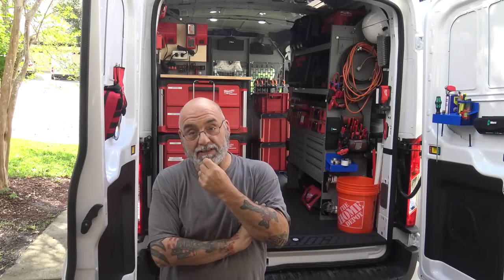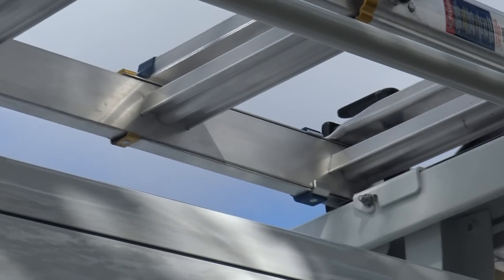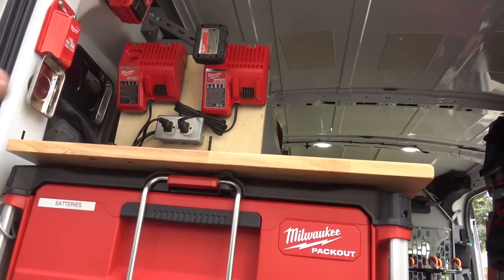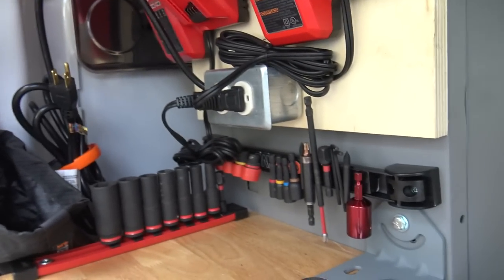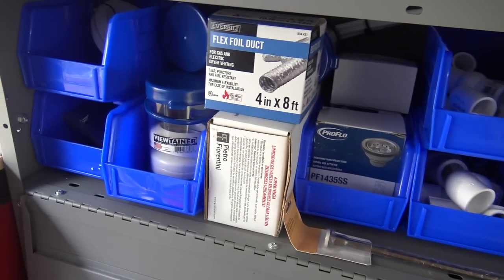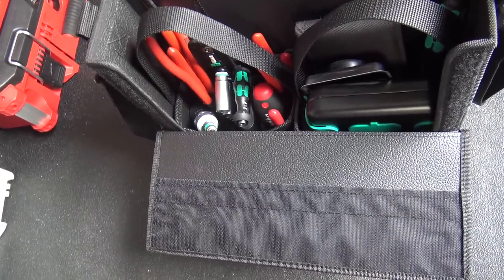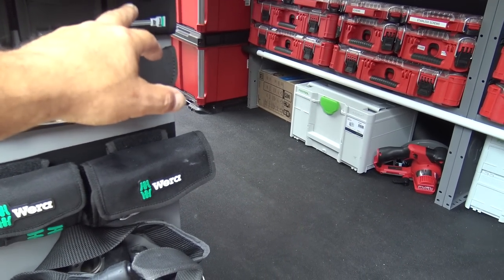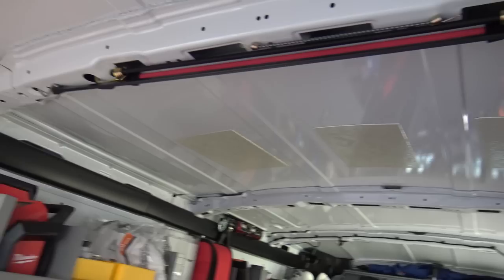My new work truck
Well i have just about completed the build out of my new work truck I know there will be changes in the future but for now I Love it and what a pleasure it is to work out of it.
I know I have review most if not all of the tools and Packout system I have in the truck if you have any questions please comment or e mail me at . If you want a Mikes wood shop sticker please send me your mailing info to the same e mail.
Mike